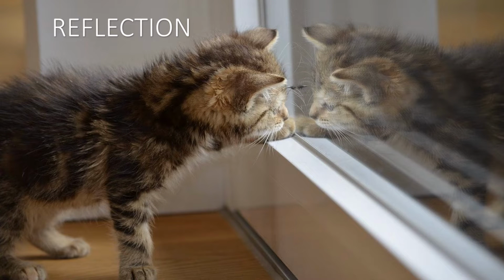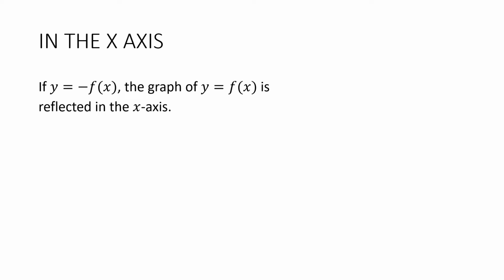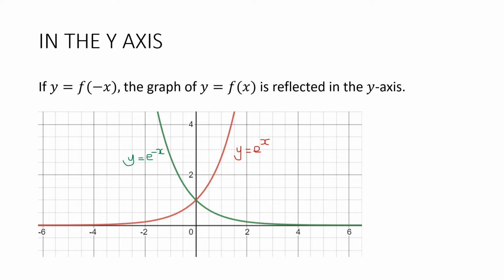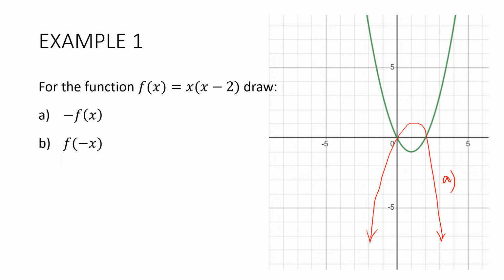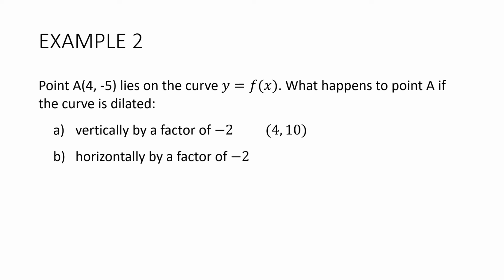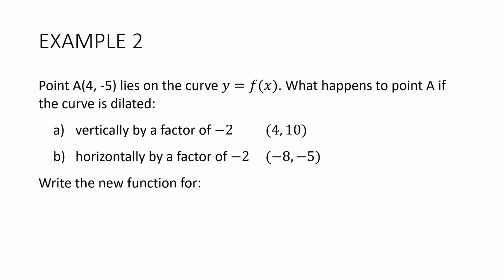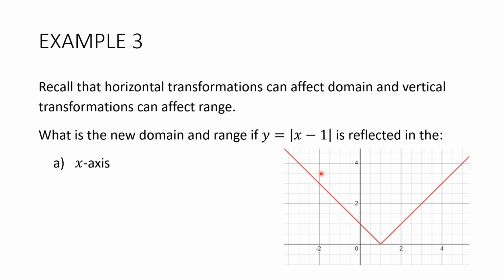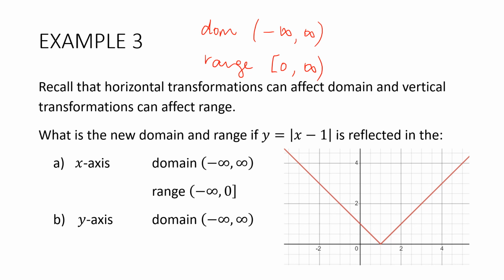3 - Reflection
This is the third of five videos for the Year 12 Mathematics Advanced topic Transformations.